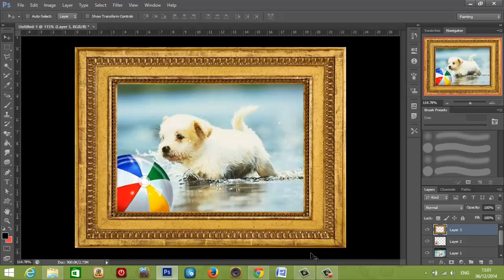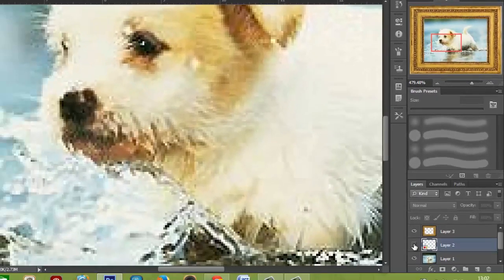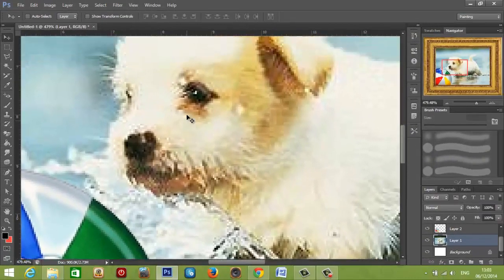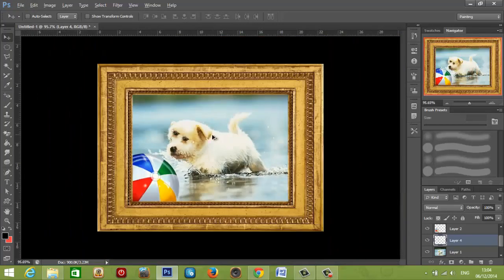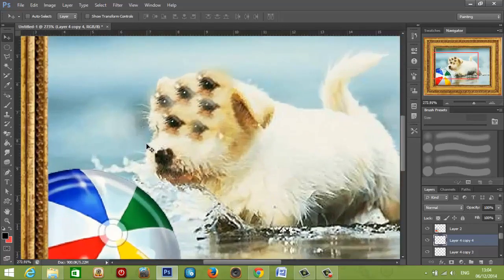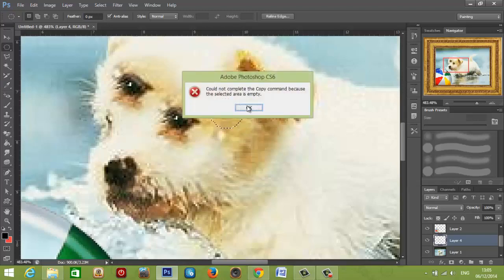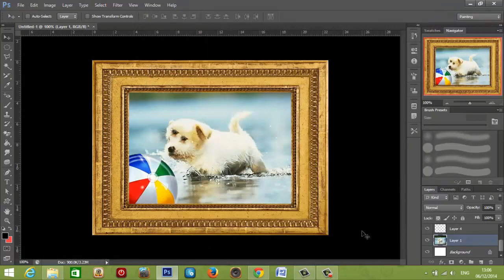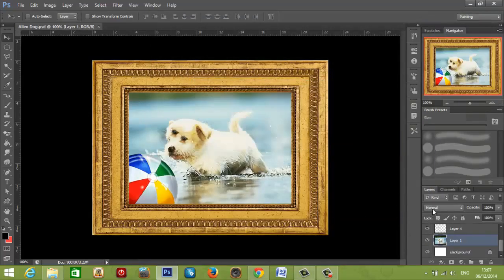Rectangular Eliptical Marquee Tool adobe photoshop ?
Rectangular Marquee tool – It is used to select the picture in a rectangular part (length, width).